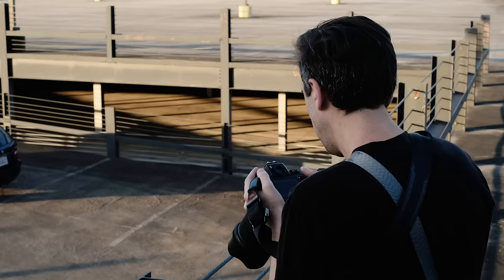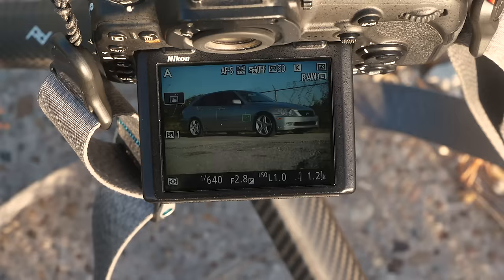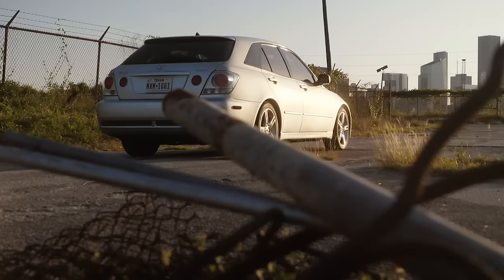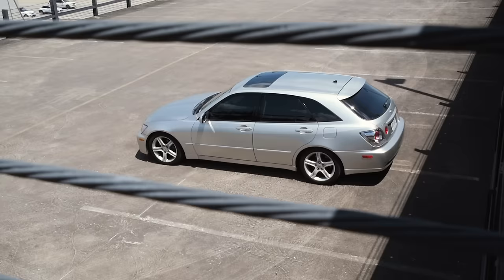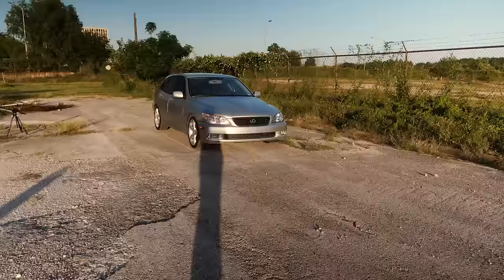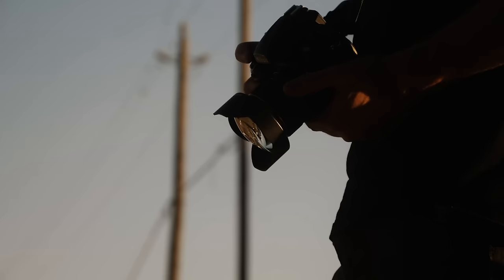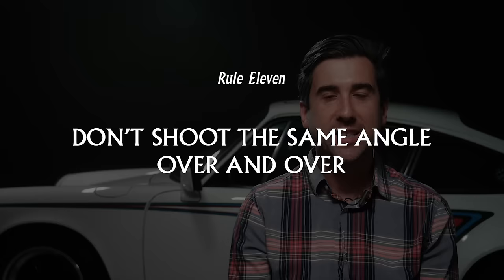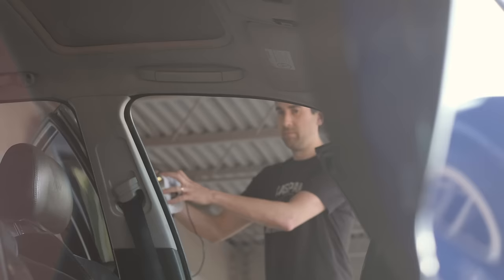Everything I Don't Do When I Shoot Cars — 13 Tips in 6 Minutes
Over the years I have found that certain techniques or pieces of gear slow me down, or produce uninspiring images. I'm going to share what I know to help you avoid doing bad things. Here are thirteen what-not-to-dos in six minutes.

Obviously, there are some exceptions, but if you're trying to become a better shooter, these are the things you need to know.

Shown in this video:
Acko 16 Inch Folding Step Stool

Special thanks for the stellar camera work by Chris Nguyen and Stephen Hebert

0:00 Start
0:05 Opening
0:55 Don't fill frame edge to edge
1:07 Watch for distractions behind car
1:28 Be deliberate about everything in frame
1:46 Don't shoot from eye level
2:08 Avoid mid-day sun
2:18 Don't have sun directly behind you
2:19 Don't overexpose
2:51 Avoid HDR
3:03 Don't shoot interiors in direct sun
3:14 Don't use wide angle lens on exterior
3:50 Change your angles
4:11 Don't obsess over strobe & lighting
4:38 Don't fixate on gear
5:24 Conclusion
5:53 Outro